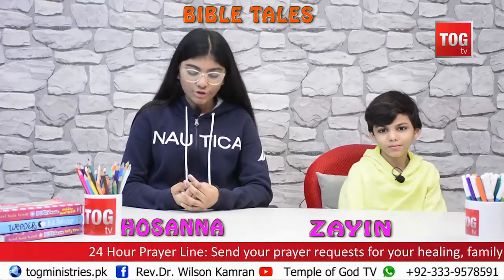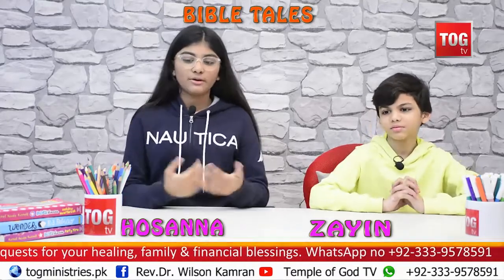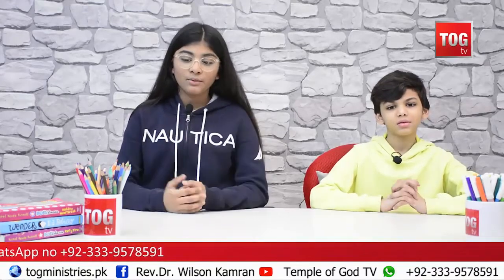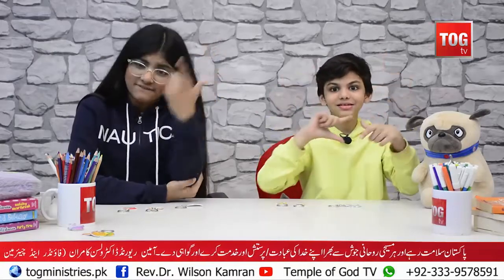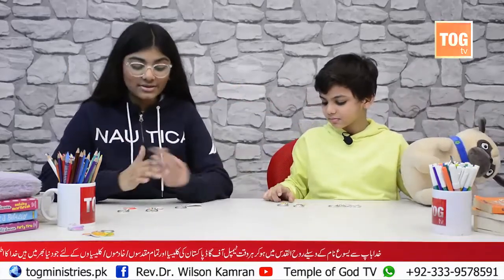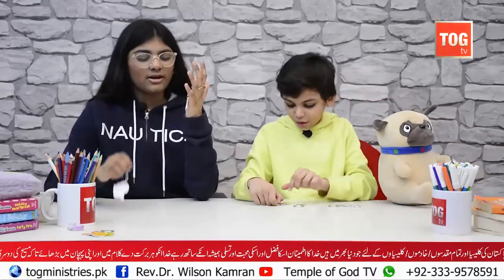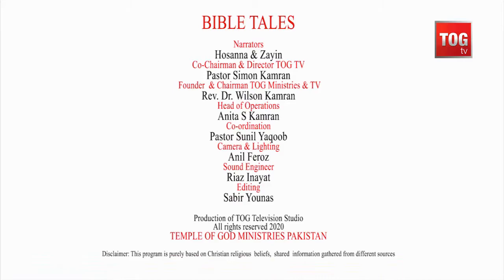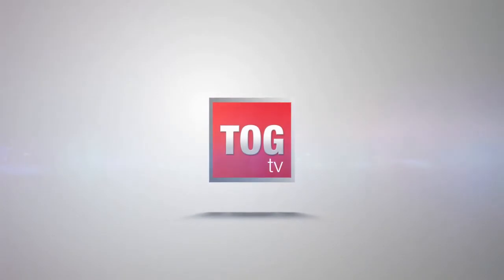The story of Peter's Great Miracle | With Hosanna & Zayin | Bible Tales Kids show TOG TV | 20-2-21